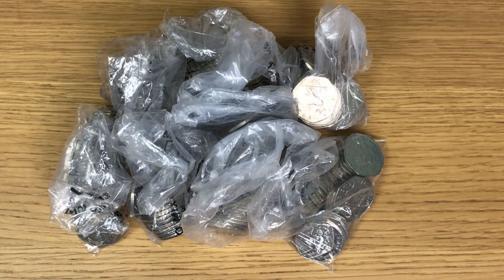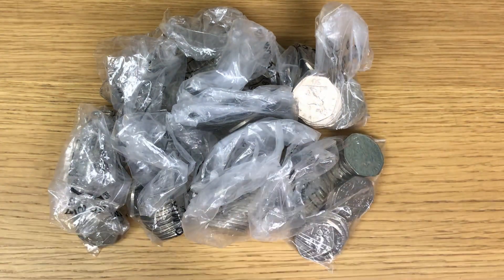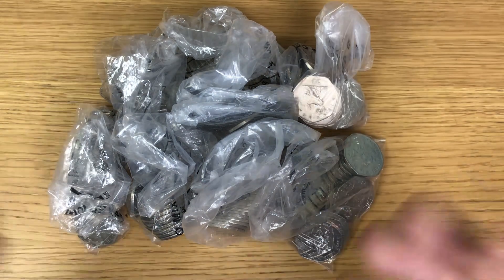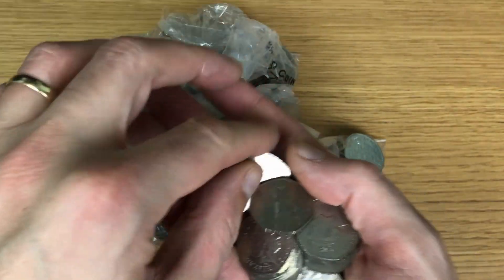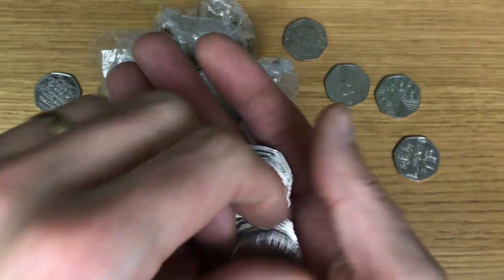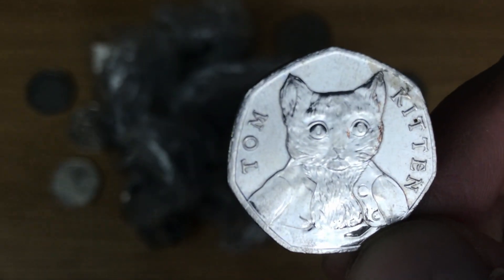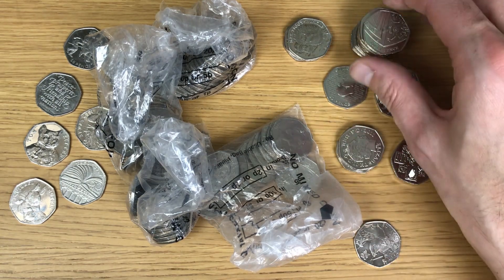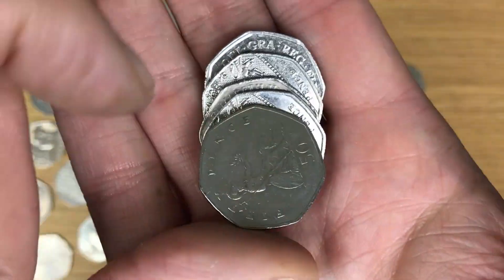UNBELIEVABLE!! ONE OF MY BEST HUNTS!! BOOKFIND || 50p COIN HUNT - Book 1 Ep.210 - 2024